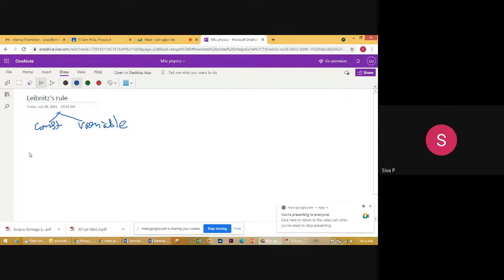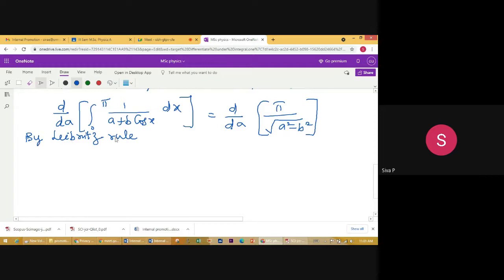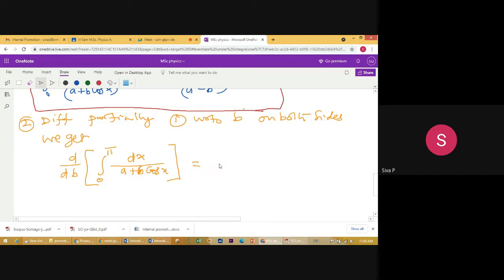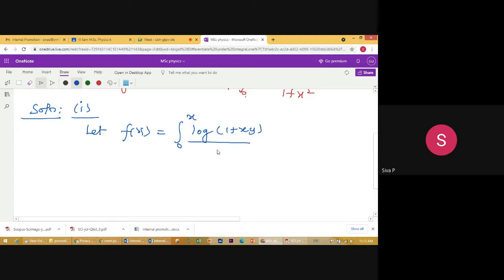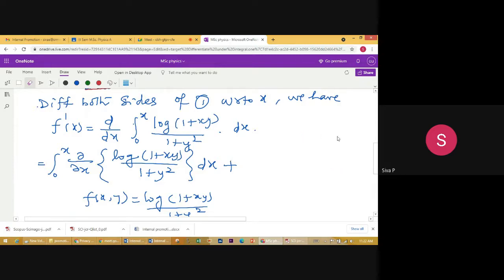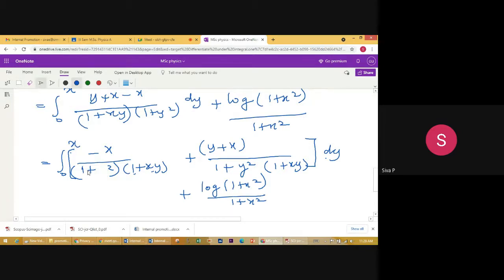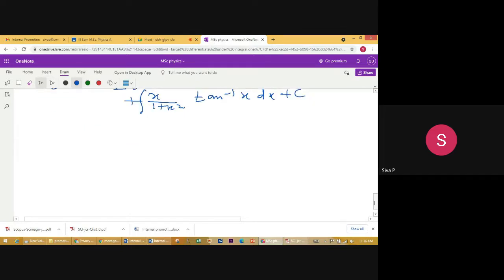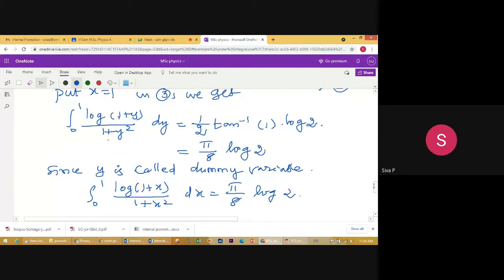Differentiation under Integral Sign | Engineering Mathematics